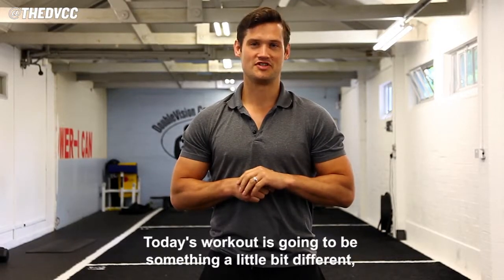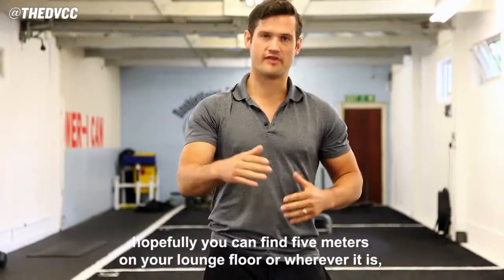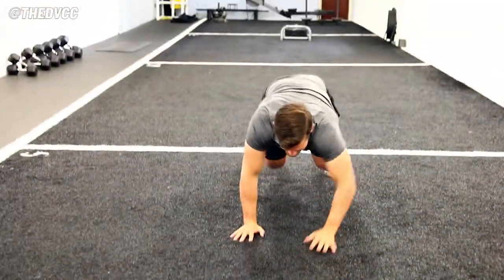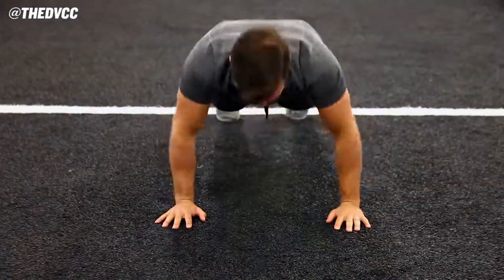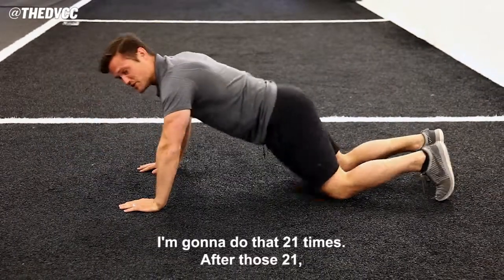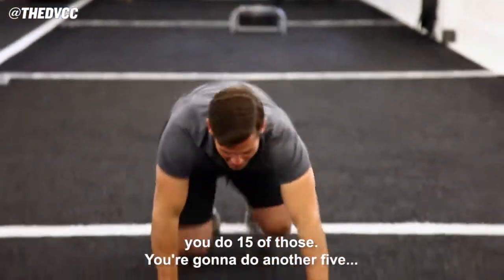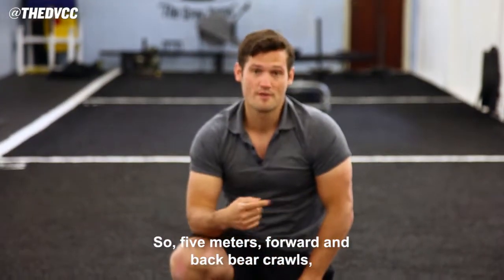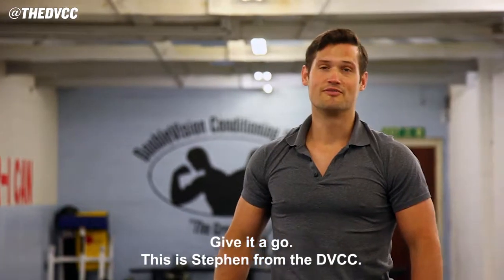Weekend Warrior Workout 3